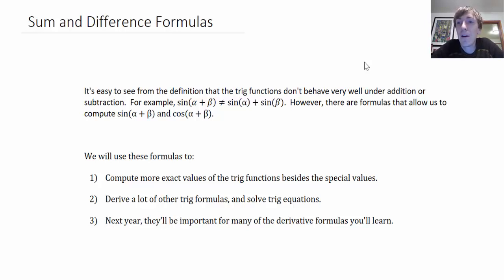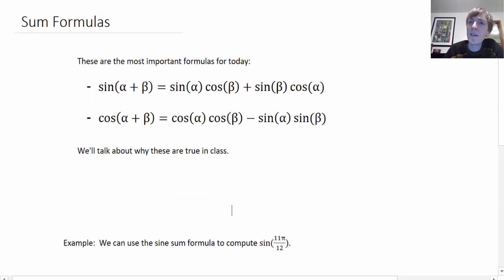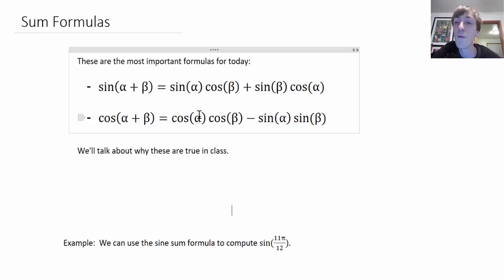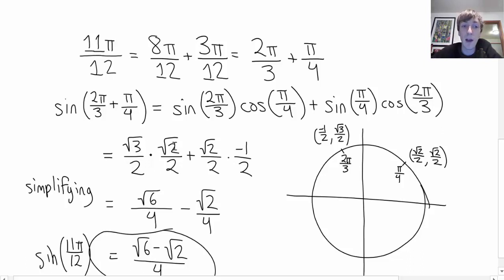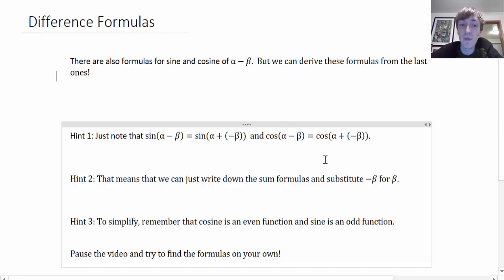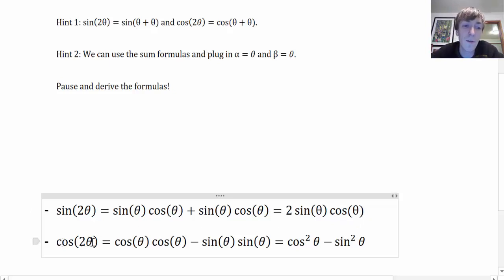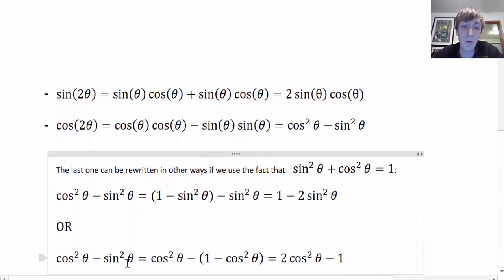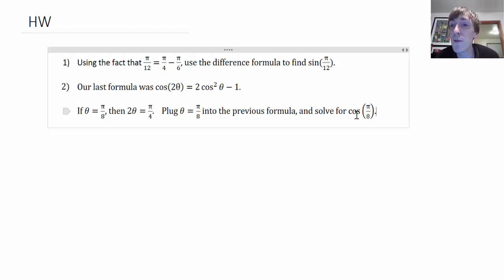22 - Sum and Difference Formulas